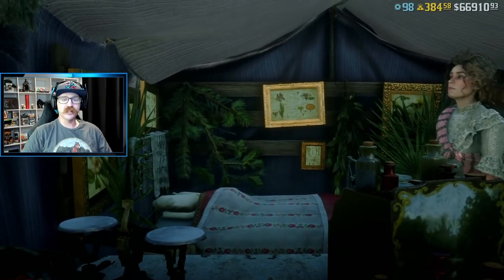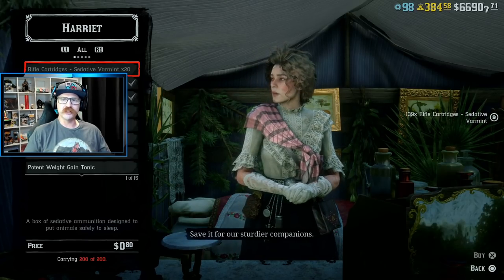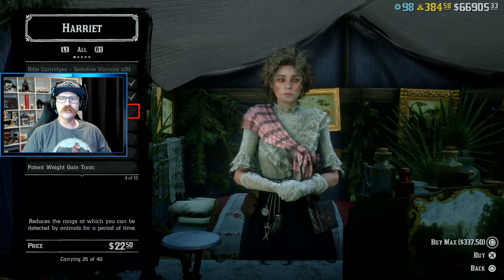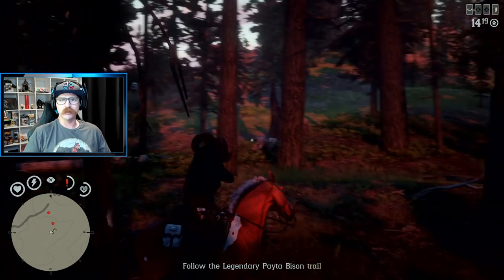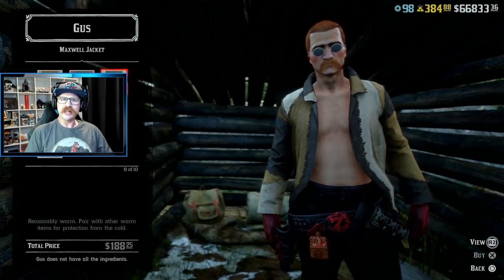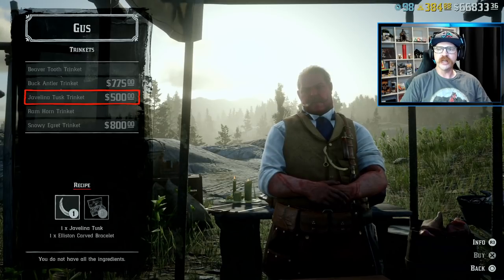Is the Naturalist a good role in Red Dead Online? *3 REASONS WHY IT IS*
The naturalist role does not have a good rap in Red Dead Online. But this update brought so much more then just a photography role. And here are my 3 main reasons why the Naturalist Role in Red Dead Online was a good one.

Howdy Cowpoke my name is Chris, aka AustinBMX, I love Red Dead Online and have been playing since day one of BETA and never stopped. I create content including Tips and Tricks - News and Updates - and Shenanigans for videos and Live Streams. We also have a large community on PS4 and on Discord of like minded players just looking to hang out and have fun. I am glad you are here and hope you will stay.

👉 Check out our STACHE PACK join button to get exclusive content and benefits on the channel.

👉 Join the AustinBMX155 RDO Community on PS4